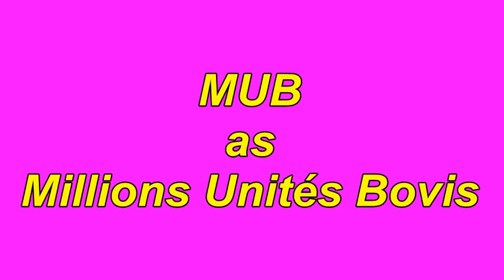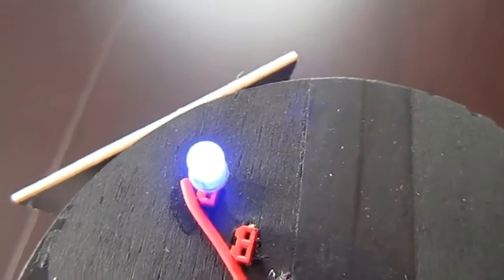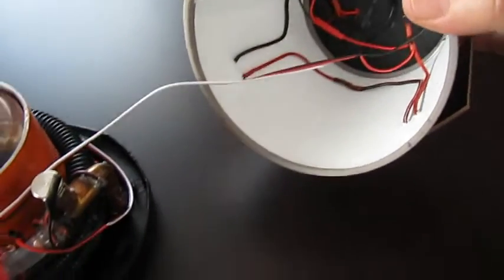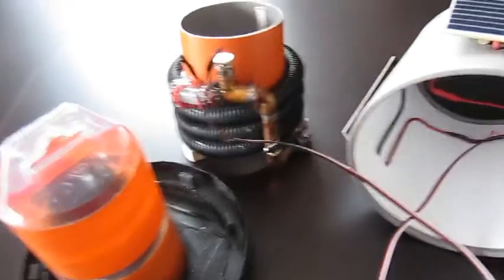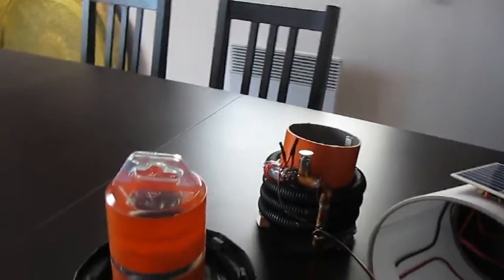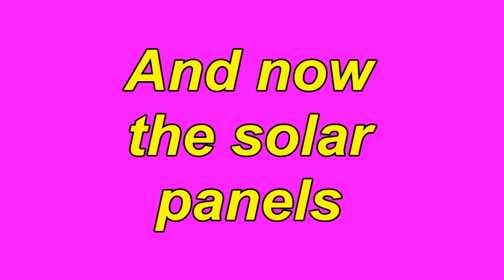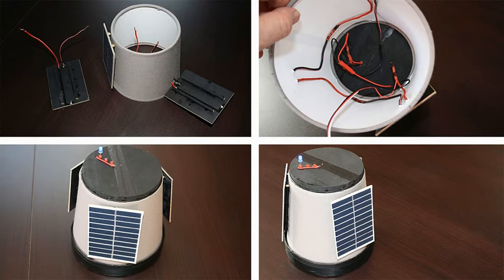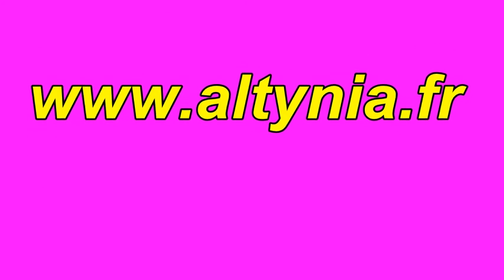The MUB Altynia English version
Hello,

I present the MUB finished. MUB as MILLIONS d‘UNITES BOVIS. MILLIONS BOVIS UNITS. The MUB is a generator of care. An Health Generator. I was totally inspired by the KESHE teachings for its manufacturing.

The MUB is made of three interior coils each filled differently with Ormus Gans for yellow / green, Iron Gans for red and Copper Gans for blue. In the center of the three coils is placed a funnel full of Gans of CO².

This form of funnel is supposed to generate a vortex. Around this assembly an external coil in which is a pipe full of Gans of Food. The external coil is powered by solar panels and the power indicator is a blue LED.

This electrical current is supposed to create a rotating field and should cause the vortex of the CO² funnel. This rotating field and the vortex allowing the quantum emission of the Gans.

Today, January 05th, 2017 at 4 pm, the MUB placed on the desk, emits energy in a radius of more than fifteen meters. So this field, this energy, completely envelops the house.

The field does not disturb the cat which is often lying nearby between our two desks. Neither do we.

And this page will take you to the other pages of my chapter on KESHE generators treated on my site:

Alain :)